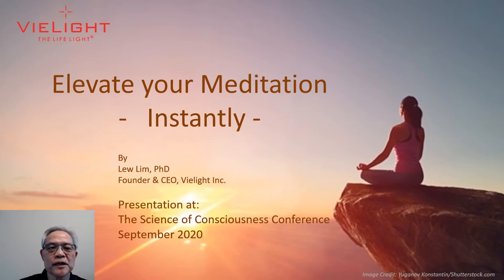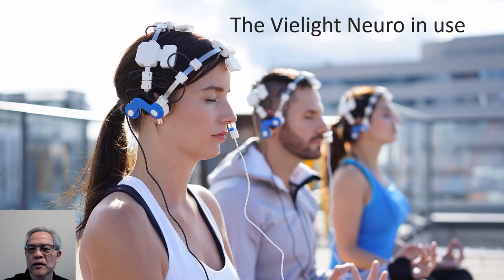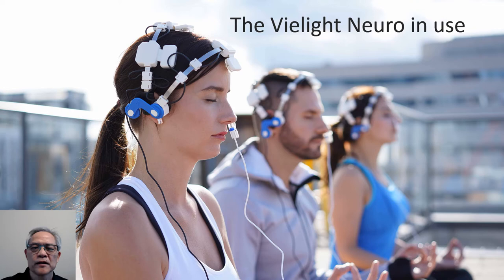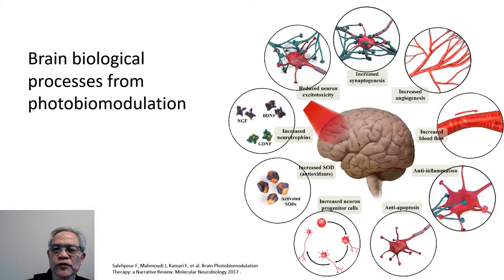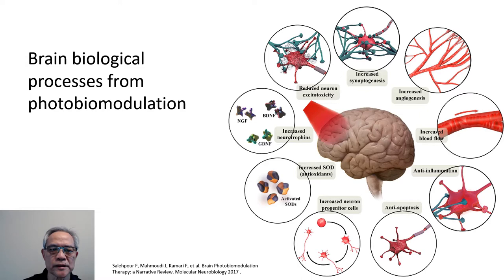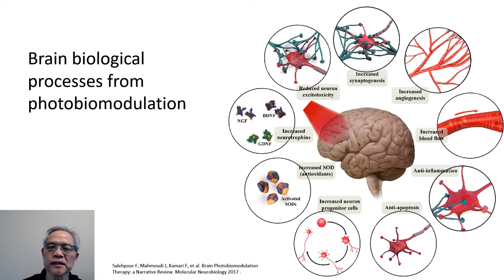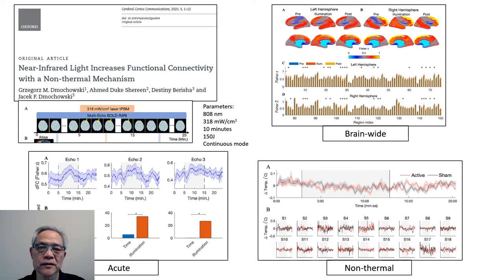Company Exhibitor Demo: Vielight - TSC2020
The Science of Consciousness
September 14-18, 2020
Vielight with Lew Lim -
PBM 5